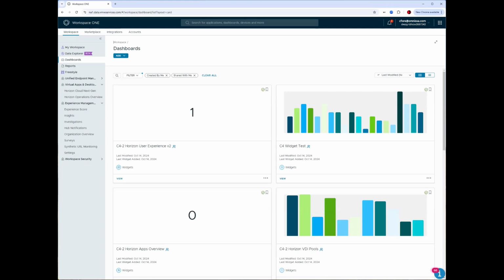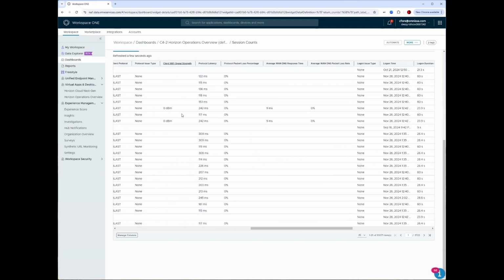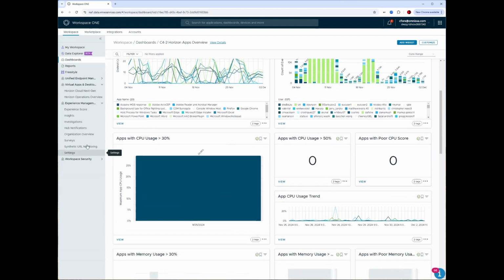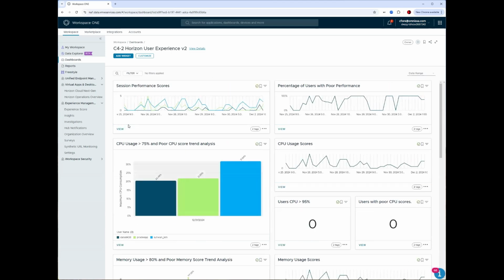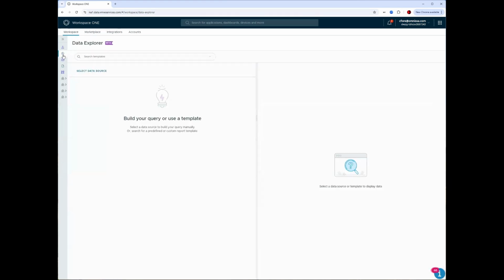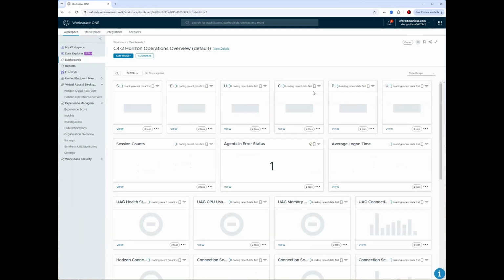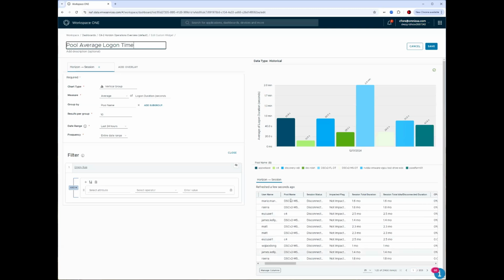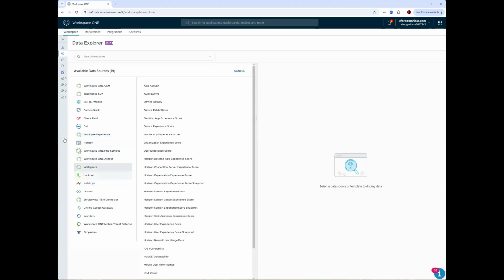Getting Started with Intelligence for Horizon: Part 1 Where is the data?